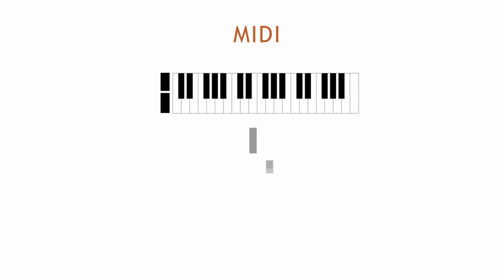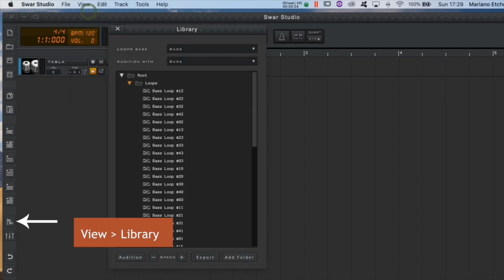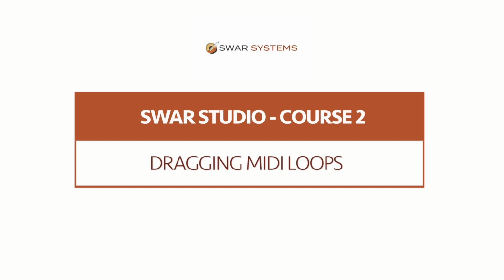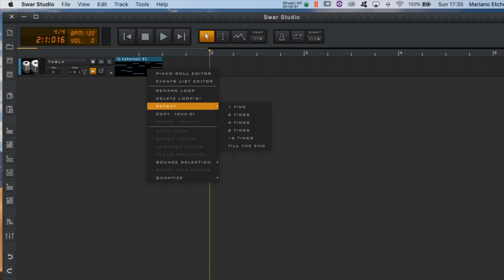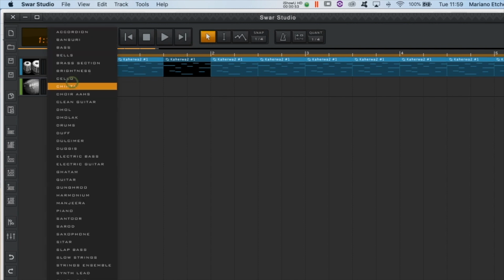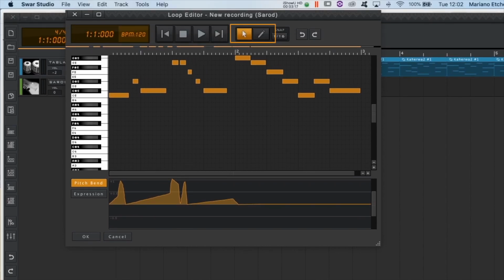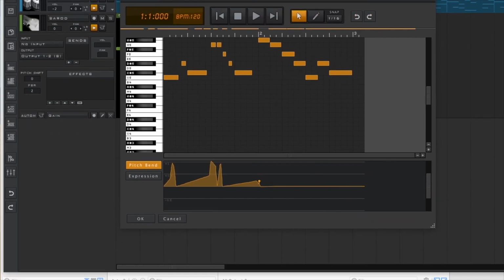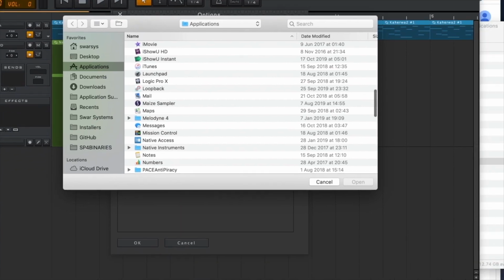Swar Studio DAW – Digital Audio Workstation – Course 2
This is the second part of a 3 courses tutorial on Swar Studio, the Digital Audio Workstation (DAW) by Swar Systems. In this session, we will cover the following topics:

- What is MIDI
- MIDI/Instrument tracks
- Sound engines (synths)
- MIDI loops (Library pane)
- Working with MIDI loops (dragging, resizing, duplicating, ...)
- Editing MIDI loops (Piano Roll & Events list editors)
- Pitch Bend Range (PBR)
- Beats Per Minute (BPM)
- Quantization

At the end of this course, you will be able to add tracks of virtual Indian instruments using your MIDI controller and/or the MIDI editor in the software. This will allow you to create compelling compositions with a large variety of both western and Indian instruments. But you haven't yet discovered the whole potential of Swar Studio. We highly recommend you follow the third and last course for advanced users.